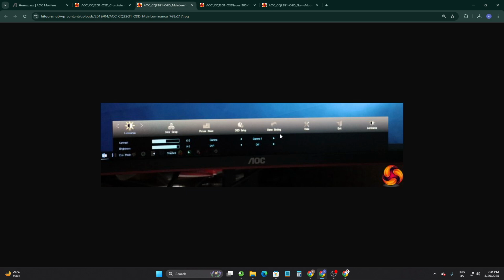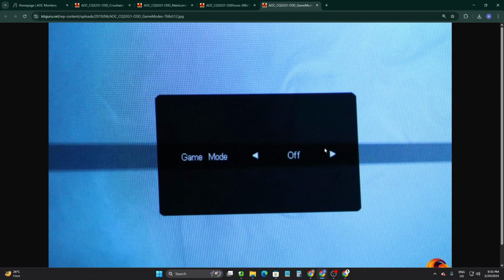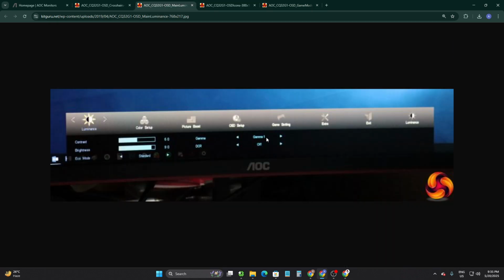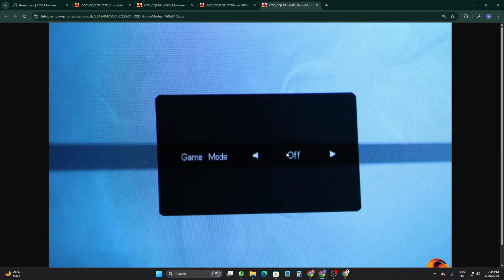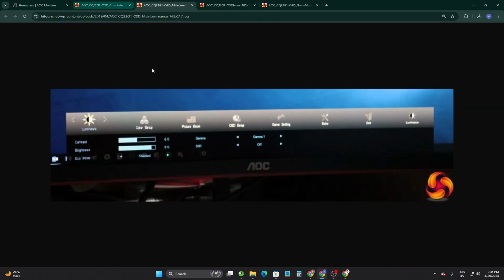HOW TO CHANGE CROSSHAIR ON AOC MONITOR - 2026 | FULL GUIDE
In this video, you'll learn how to change the crosshair on an AOC monitor quickly and easily. Whether you're a gamer looking for better aim or just exploring your monitor's features, this step-by-step guide will show you how to access and customize the built-in crosshair settings on your AOC display. No extra software needed — just use the monitor’s on-screen display (OSD) menu!